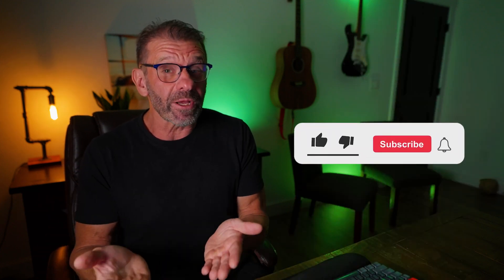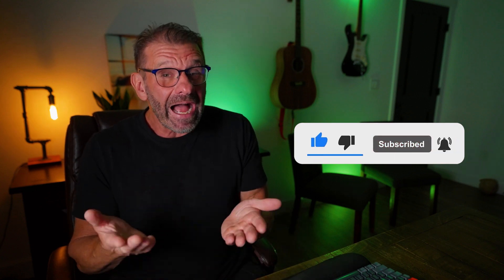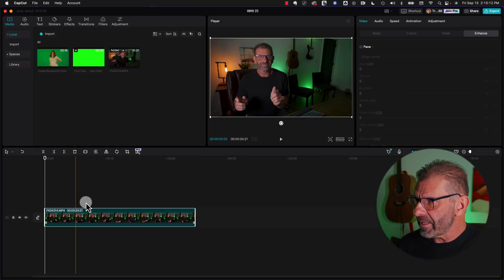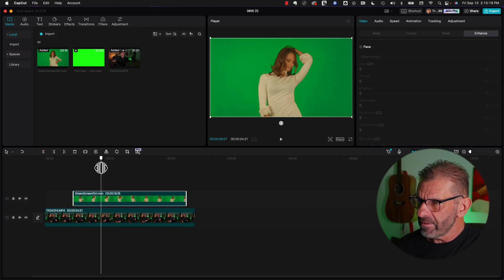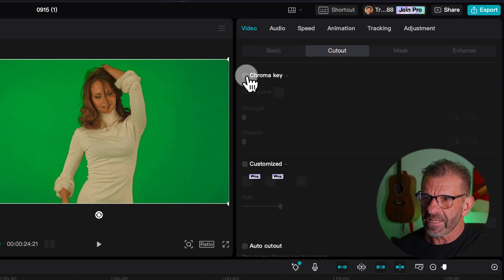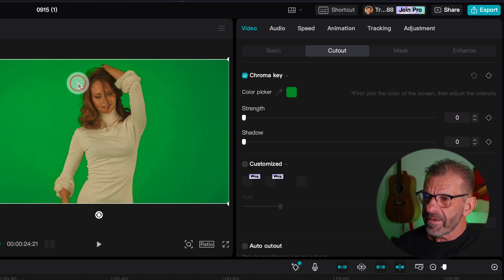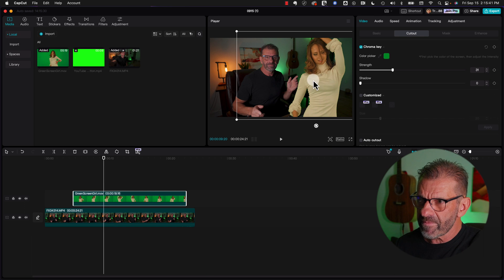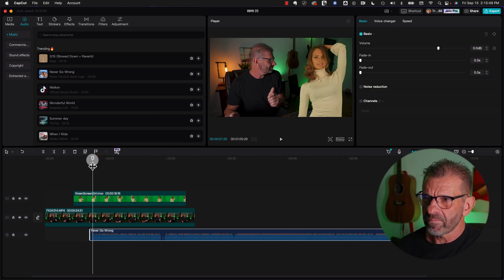How to Green Screen in CapCut in 1 Minute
Learn how to remove Green Screeen in CapCut in 60 seconds! It's way easier than you think!  CapCut can do it in seconds!

For captions and subtitles, I freaking love REV.  Click here for $10 off your first order!

Gear I ❤️